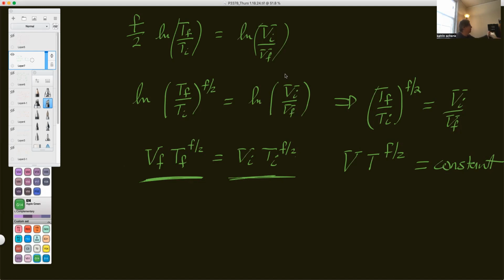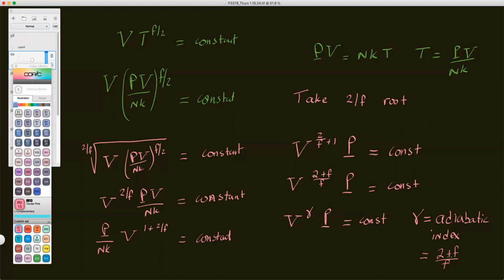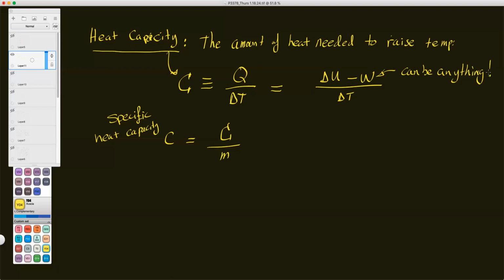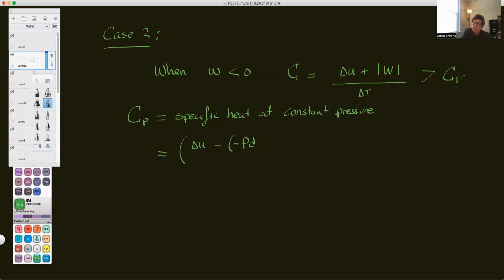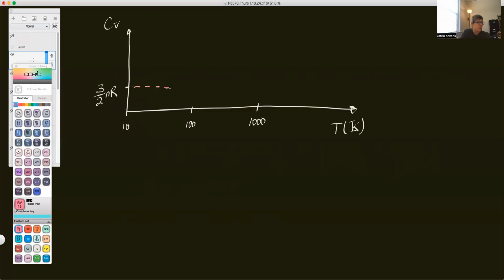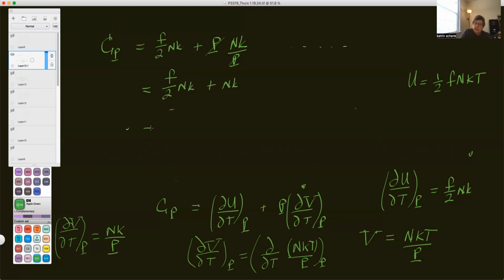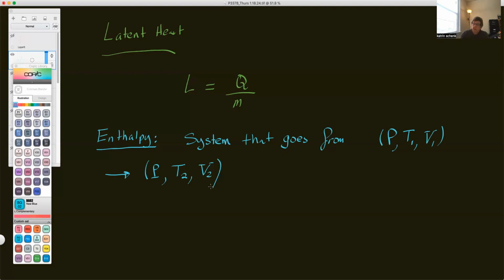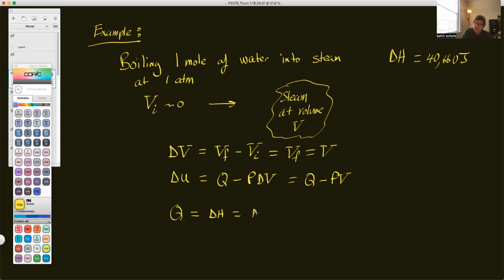Section 1 6 P3378